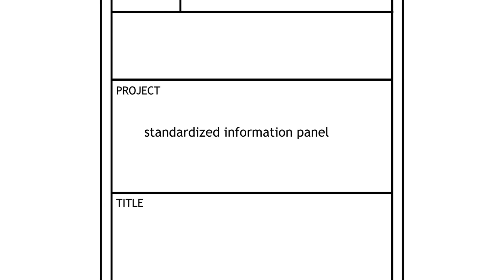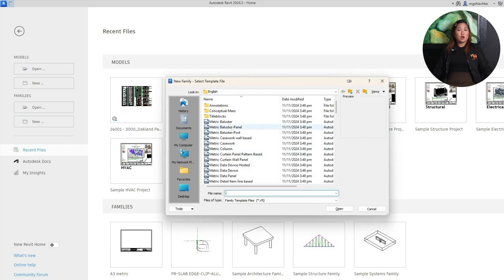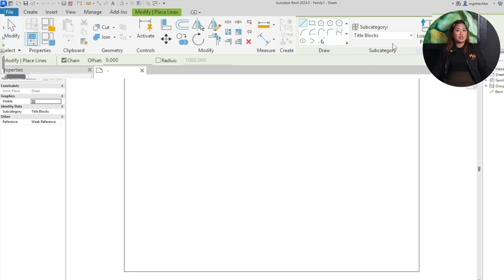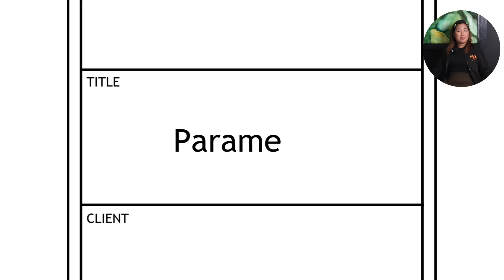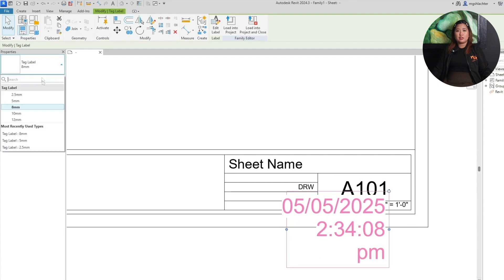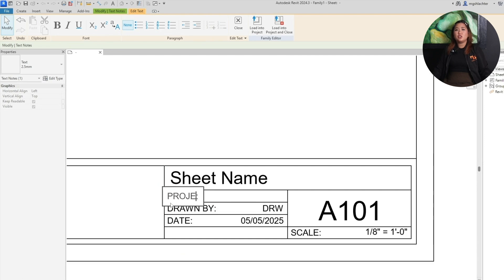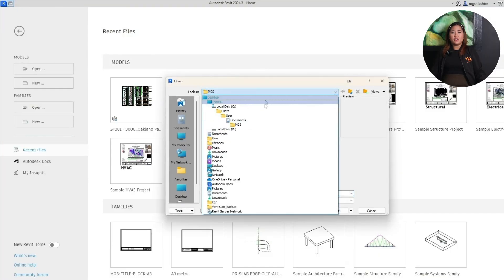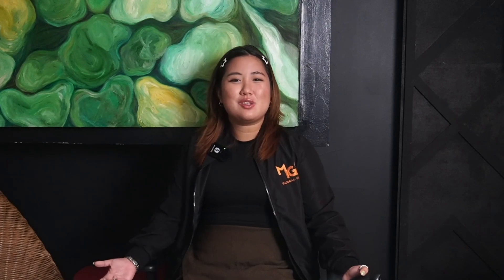How to Create a Custom Title Block in Revit – Step-by-Step Tutorial (2025)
Stop manually updating project info on every sheet! 📐📄

This step-by-step tutorial shows you how to create your own custom, parametric title block in Revit. We'll cover everything from starting the family to adding parametric labels and your company logo.

🔍 Inside This Tutorial:

-Starting a Title Block Family: Choosing the right template and size.
-Drawing the Title Block: Using 2D drafting tools for layout and structure.
-Adding Parametric Labels: Leveraging Revit's power to auto-fill project and sheet info.
-Adding Static Text: Incorporating fixed information like "Drawn By:".
-Inserting a Logo: Adding your company branding for a professional touch.
-Loading and Testing: Ensuring your title block works perfectly within a project.
-Final Tips + Best Practices: Polishing your title block for optimal use.